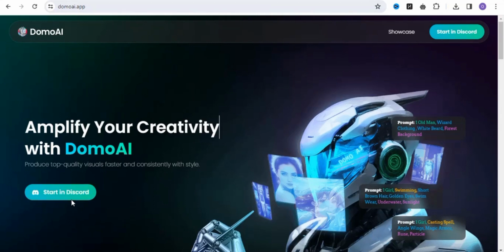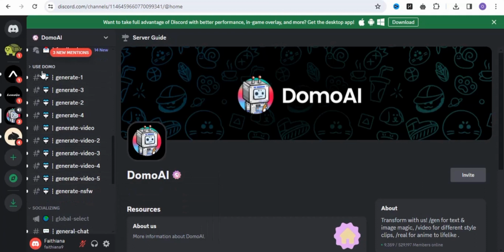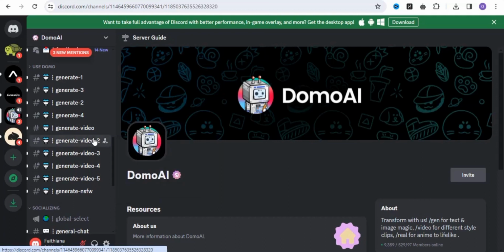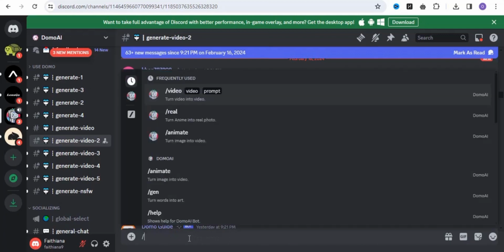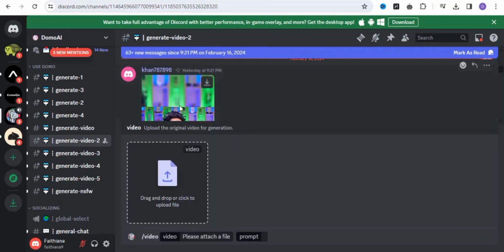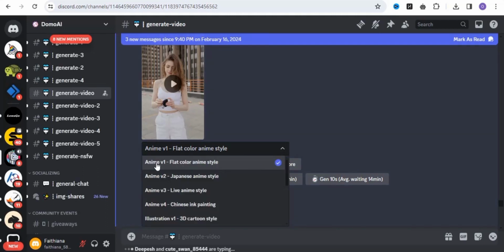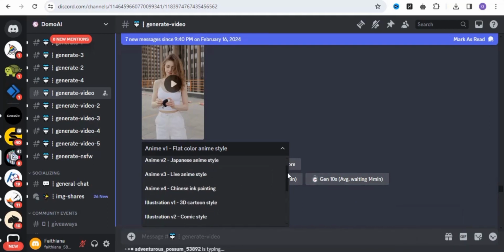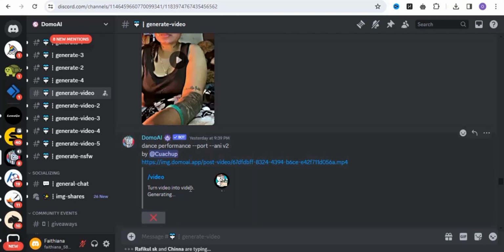Convert Video To Anime AI | Domo AI Video Generator Tutorial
Discover the fascinating world of anime video creation with our tutorial on using Domo AI Video Generator to convert your videos into anime-style masterpieces. Learn step-by-step how to utilize this AI tool and unleash your creativity in a whole new way.